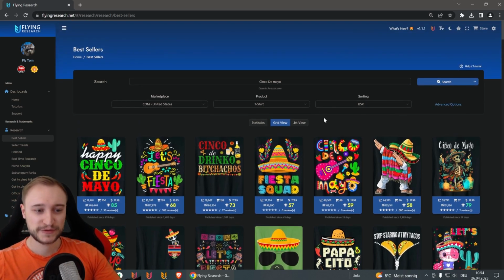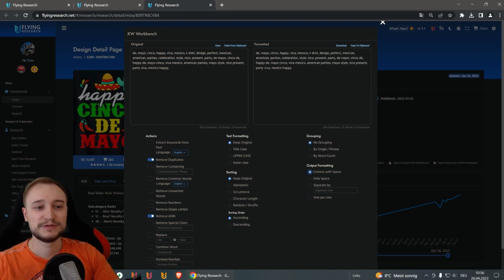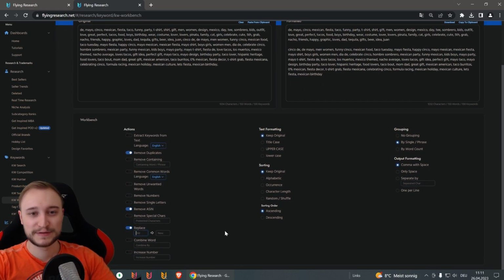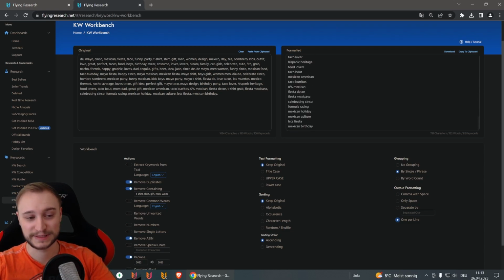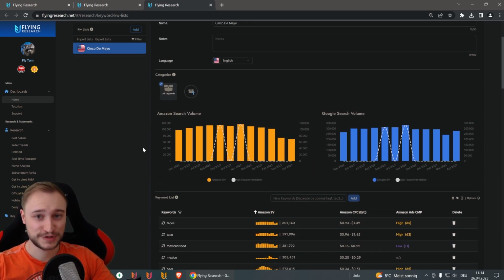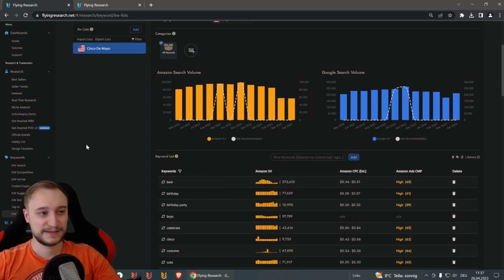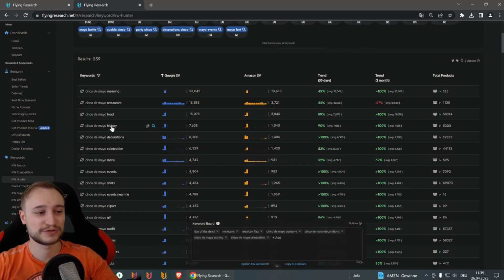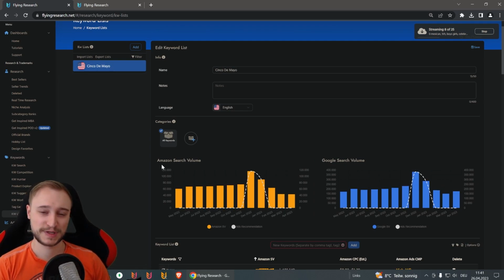SEO Listing Optimization Against Your Competitors - Flying Research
Timestamps⏰
00:00 - Intro
00:36 - Competitor Keywords
05:13 - Keyword Workbench
09:47 - SEO Keywords